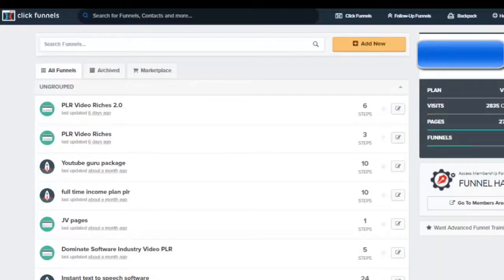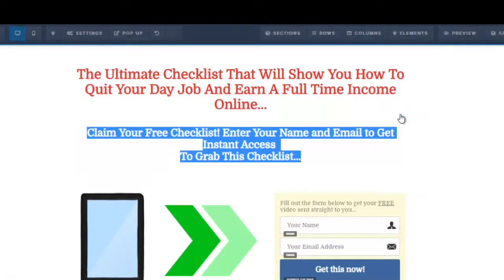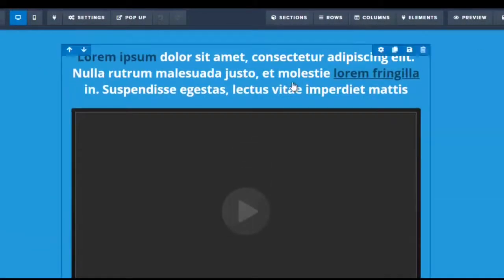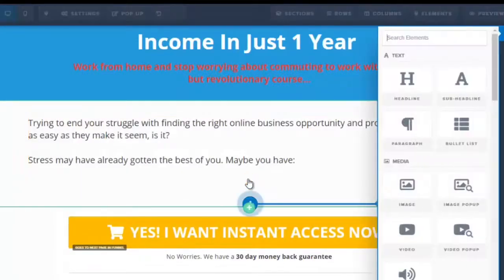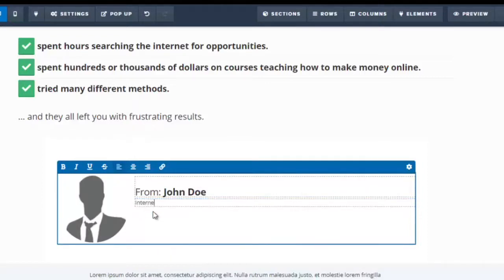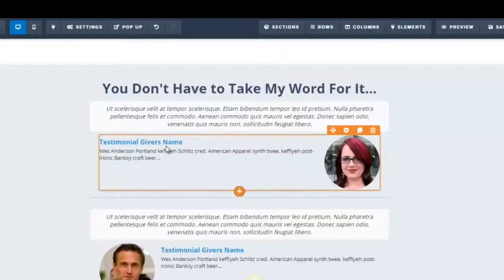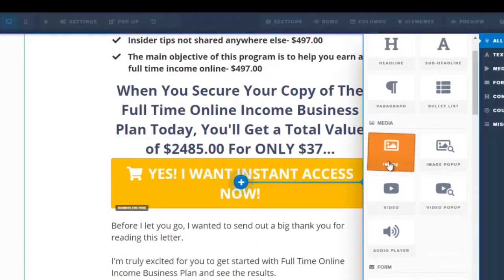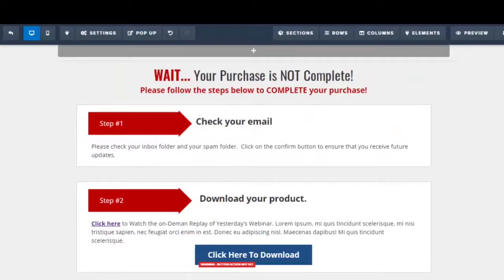How To Use CLICKFUNNELS - Step by Step Guide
ClickFunnels review, If you have been having troubles trying to get sale from your website, then you need to watch this video. This video review will outline everything you need to know about setting up and creating a sales funnel from start to finish. how to build a sales funnel with ClickFunnels.

How To Build A Funnel With ClickFunnels | EASY STEP-BY-STEP Clickfunnels Guide For Beginners

🌐 USEFUL RESOURCES

clickfunnels review